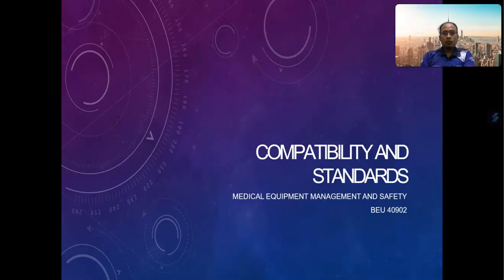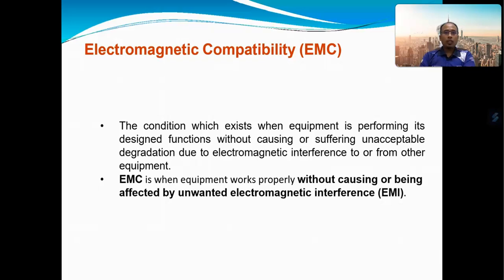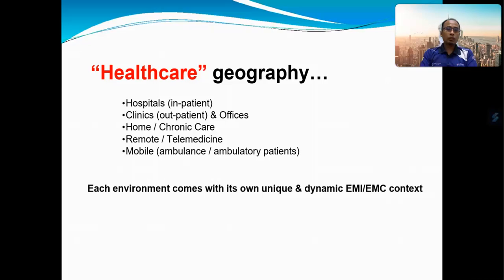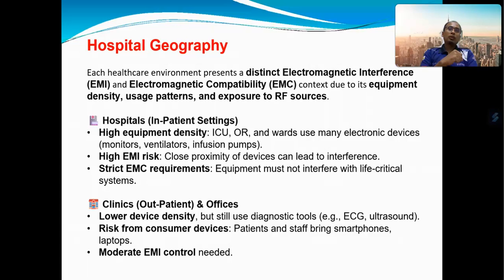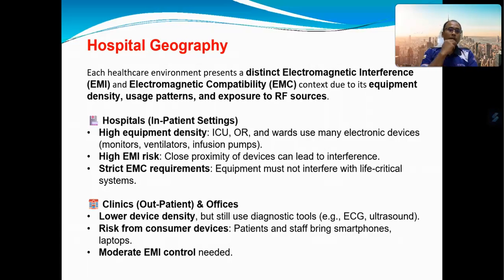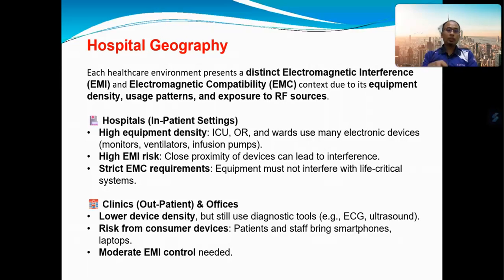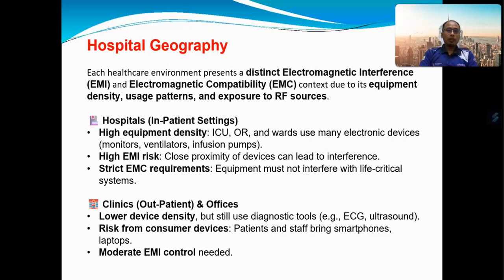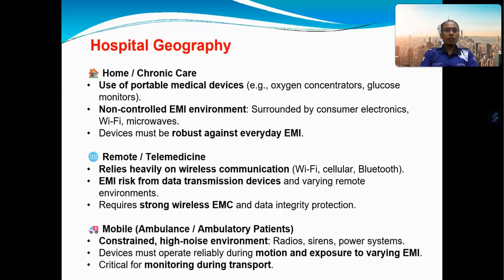Chapter 5 1